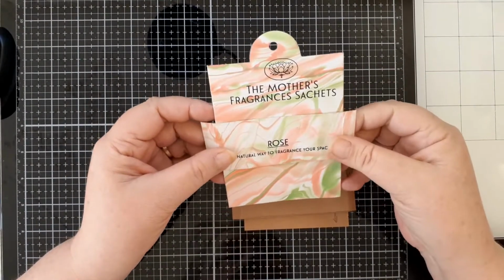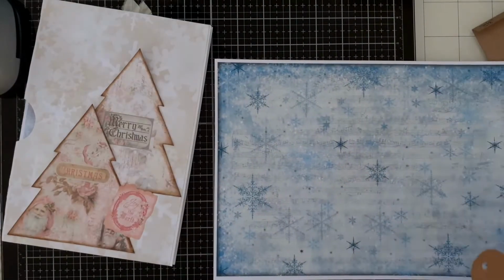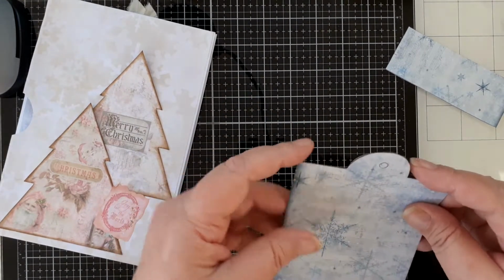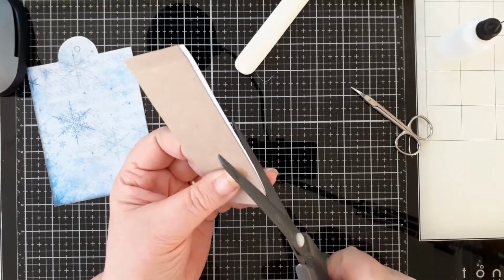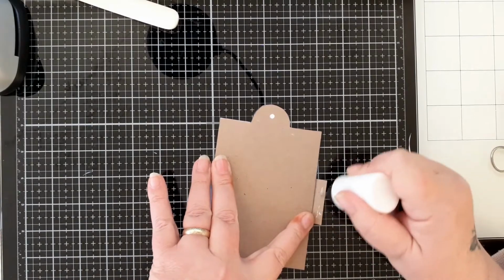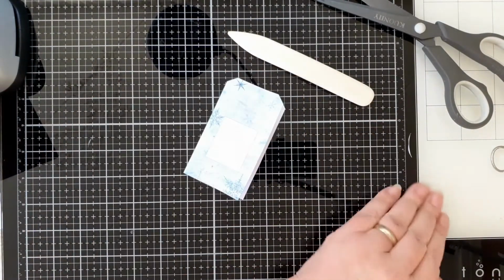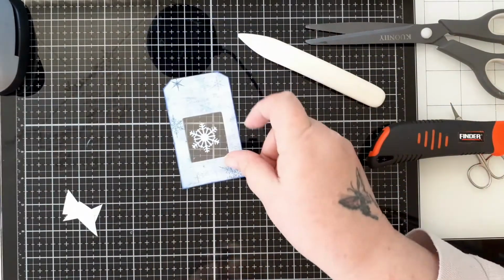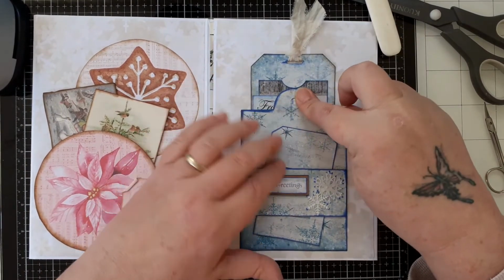Craft with Me - Using packaging as a template to make a Pocket with a Belly Band